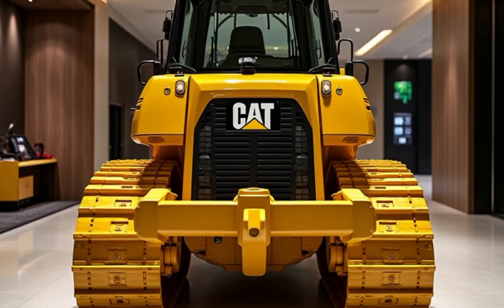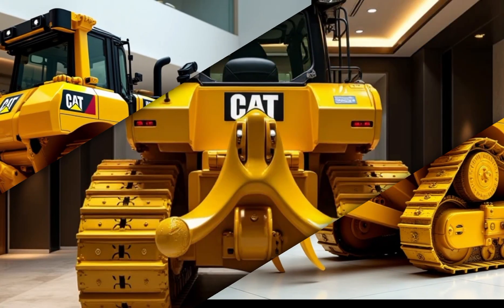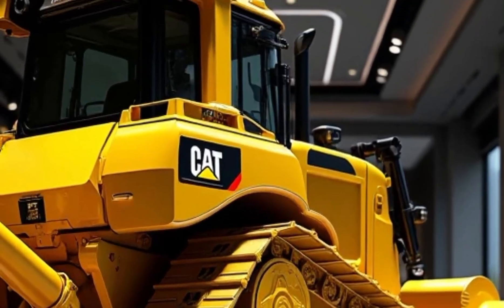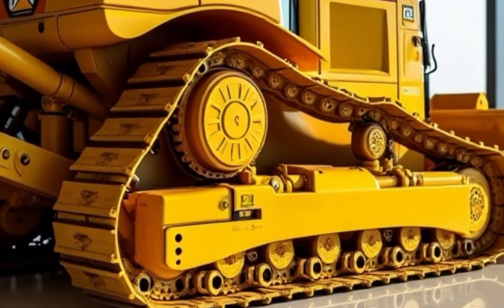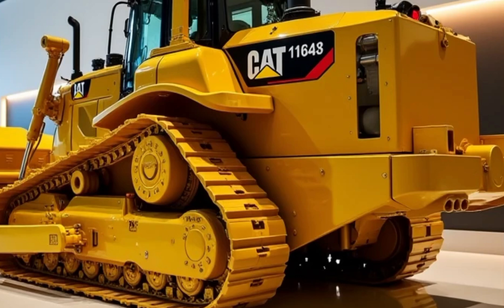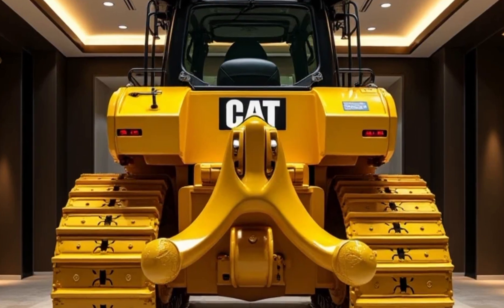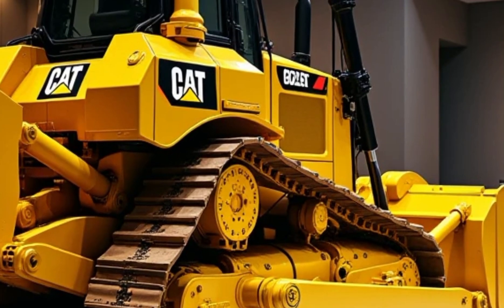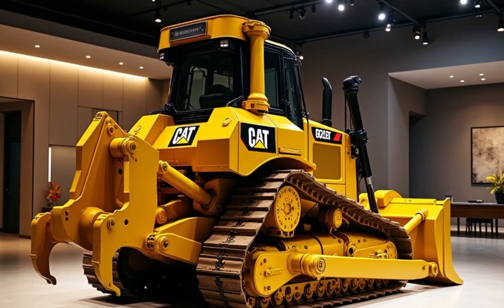2025 Caterpillar D9G Bulldozer: Redefining Power and Precision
Discover the all-new 2025 Caterpillar D9G bulldozer, a modern reimagining of a legendary machine. In this video, we dive into its high-performance C32B engine, advanced features like Cat Command remote operation, and cutting-edge Grade Control 3D technology. With improved fuel efficiency, sustainability-focused design, and unmatched durability, the D9G is built for the toughest jobs in mining, construction, and beyond.

🔧 Highlights:

1,000 HP Tier 4 Final compliant engine

Eco-mode for fuel savings

HDX undercarriage for extended track life

360-degree cameras and VisionLink™ monitoring

Whether you’re a heavy machinery enthusiast or looking to upgrade your fleet, the 2025 Caterpillar D9G sets a new standard for bulldozers.